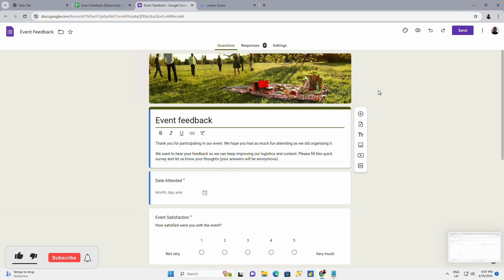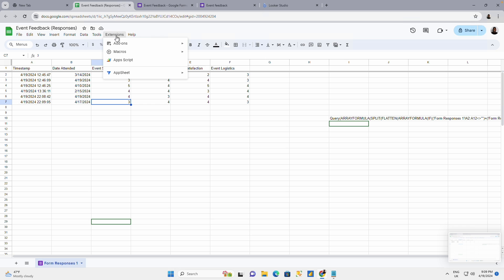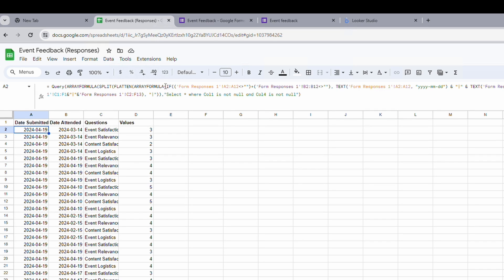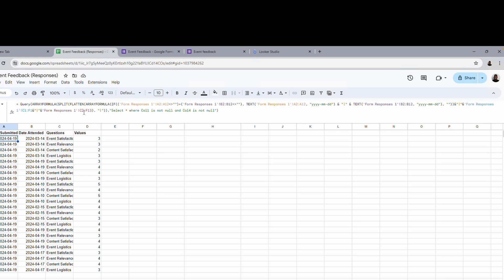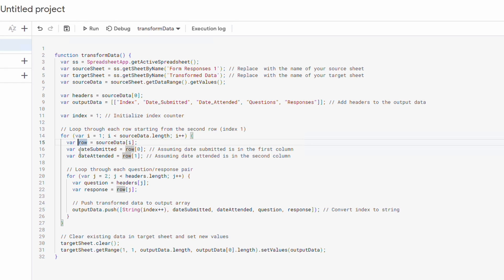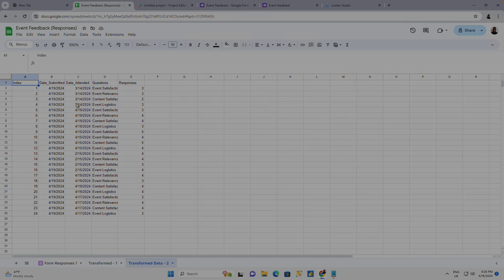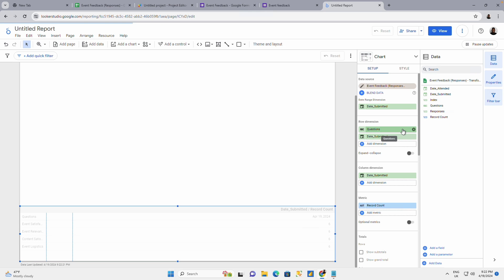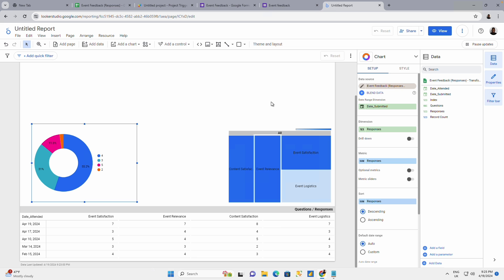How I Automated and Analyzed Google Form on Looker Using Expressions and Javascript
In this video, I explained how I automated and analyzed Google Form on Looker Using Expressions and Javascript

All scripts can be found in this repo. Feel free to try this out and share your experience on the comment